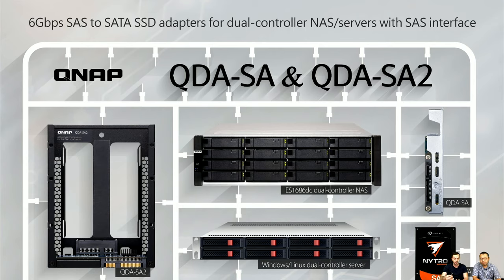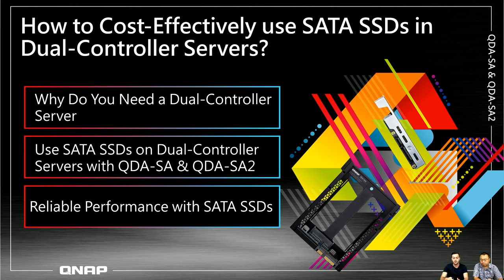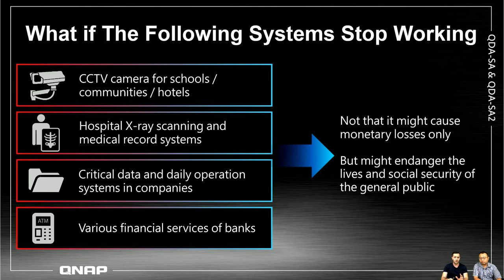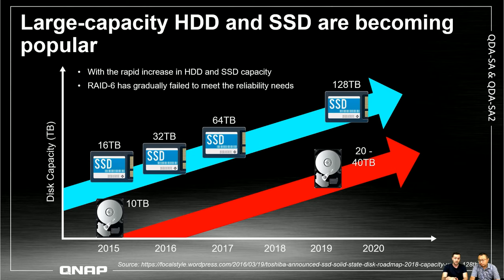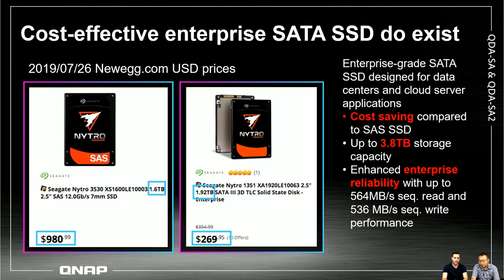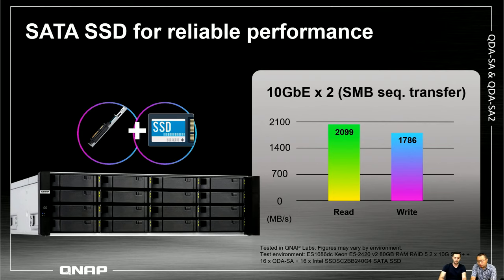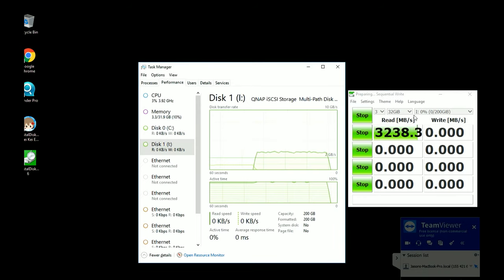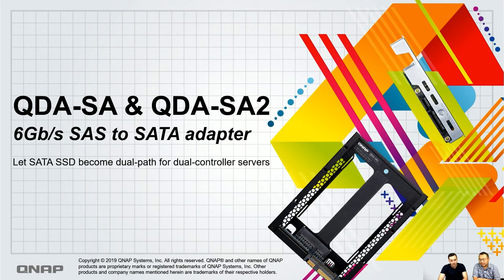QDA-SA & QDA-SA2:6Gbps SAS to SATA SSD adapters for dual-controller NAS/servers with SAS interface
Designed for QNAP Enterprise ZFS NAS, and allows the use of a SATA 6Gbps drive in a 3.5-inch SAS drive bay while the SATA drive can share SAS dual-port advantages to ensure a high-availability, fault tolerant enterprise storage environment.